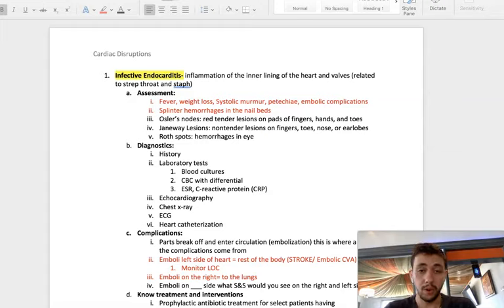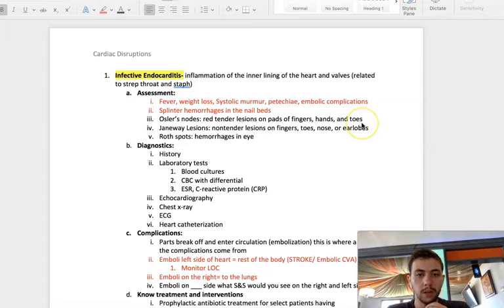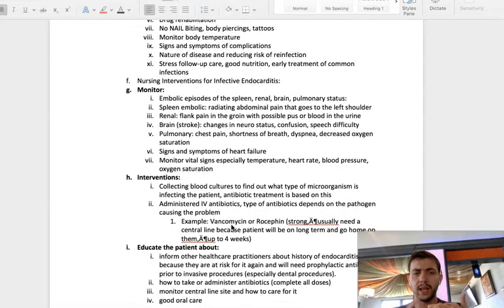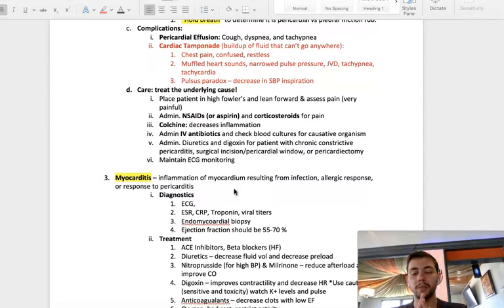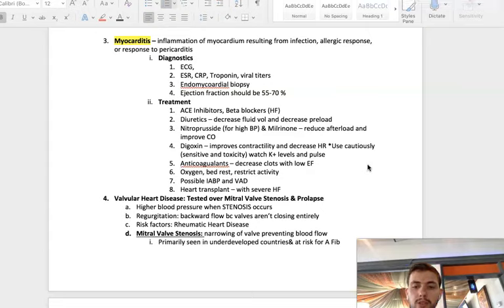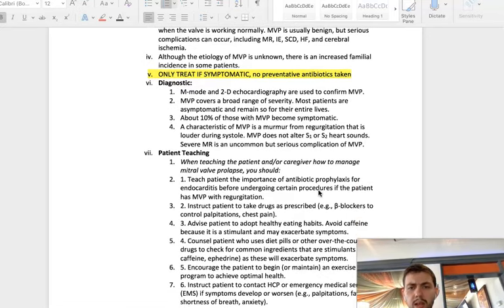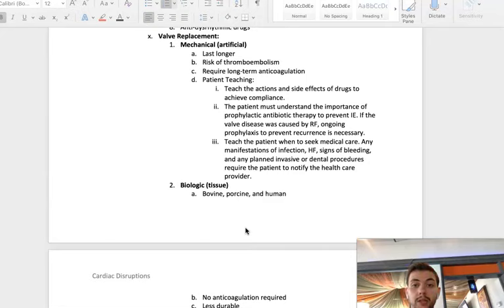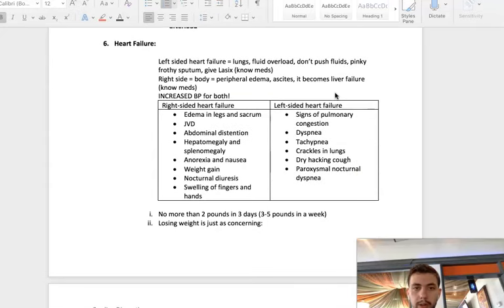Nursing Cardiovascular diseases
Nursing cardiovascular diseases - Assessments, diagnostics, treatment, and explanation with visuals.